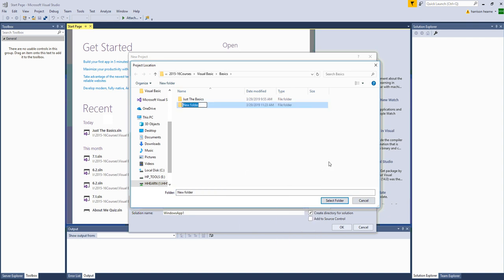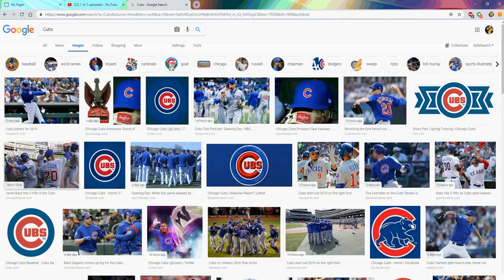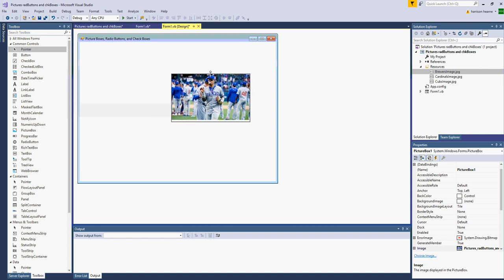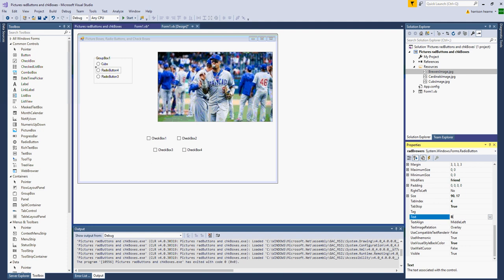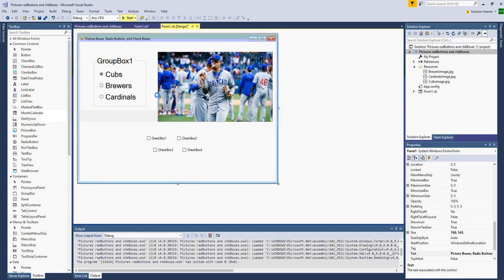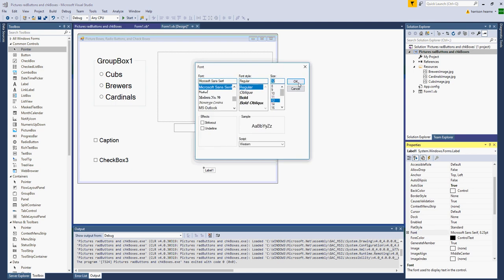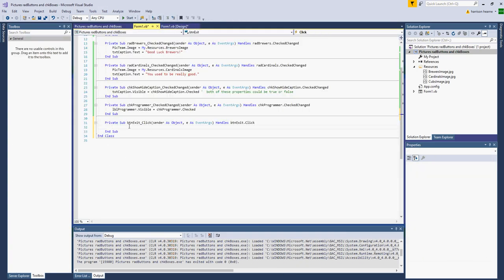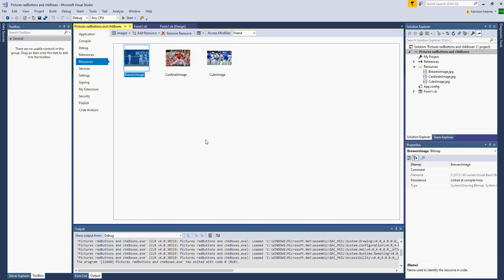The Basics for Quiz 2